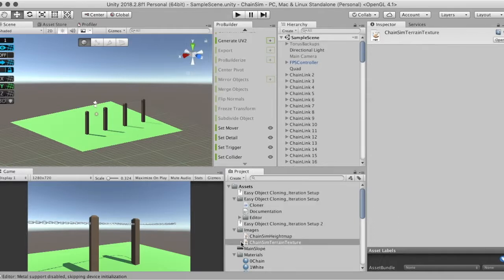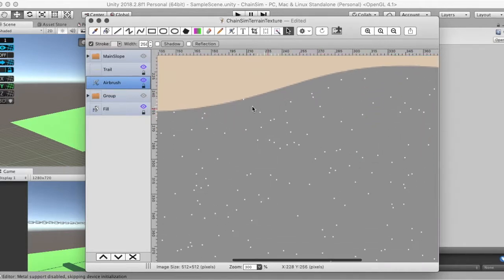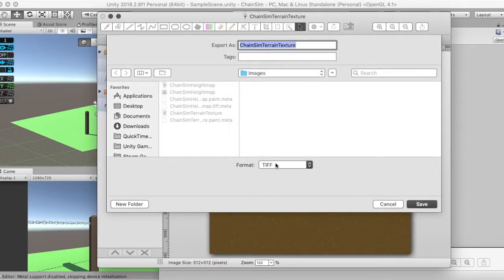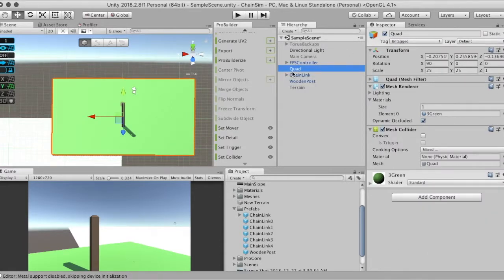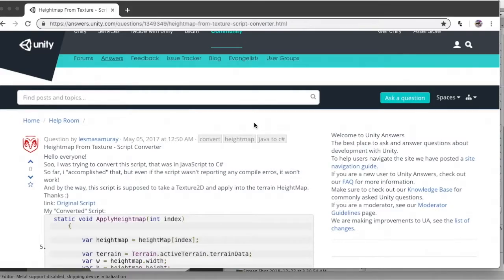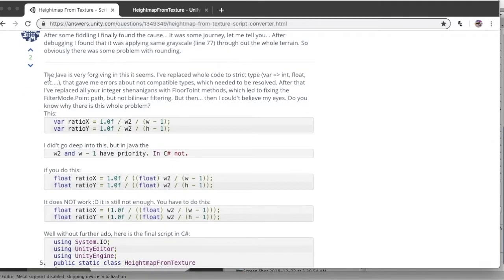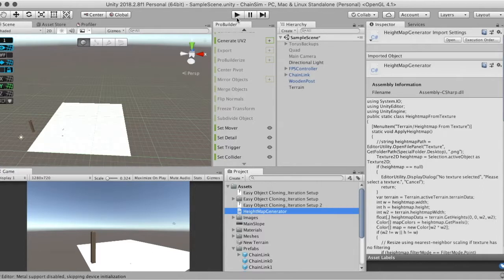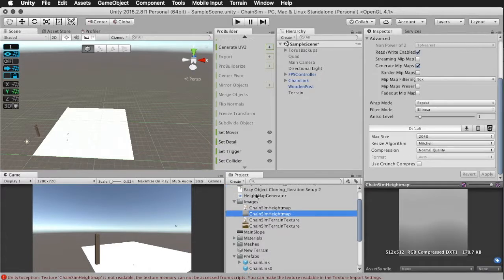Generate a Terrain Trail from Grayscale Image (Unity Chain Sim Series: Part 8)